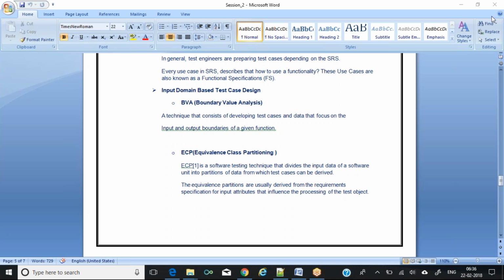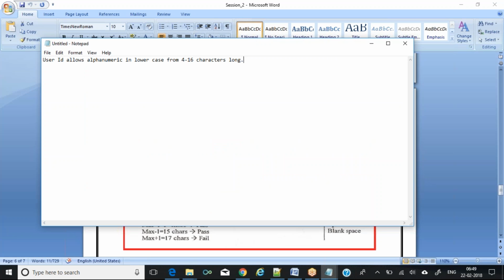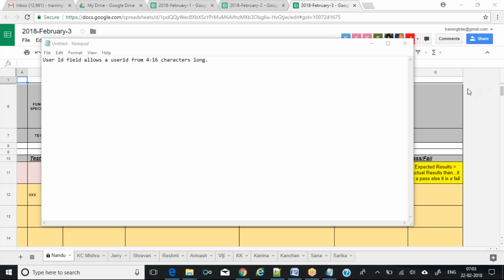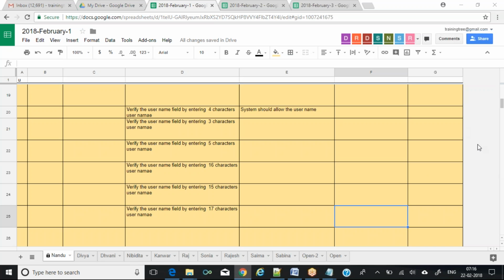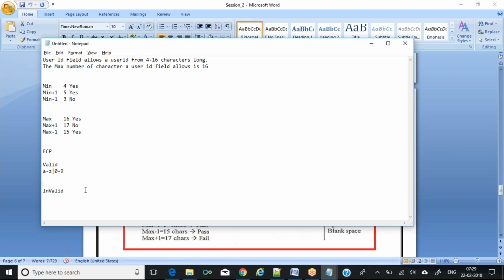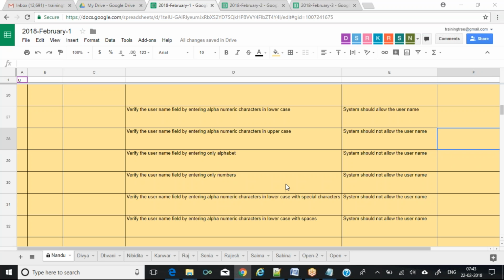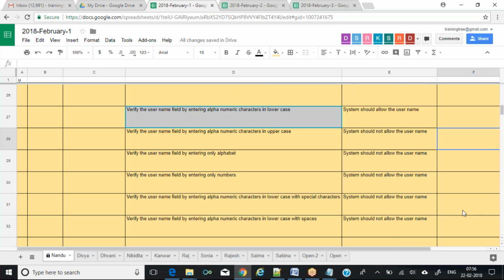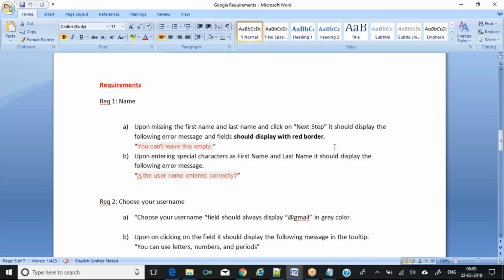Feb2018 Manual Testing Day2